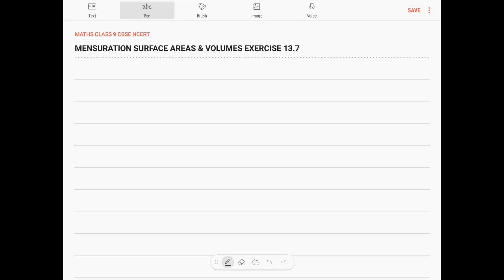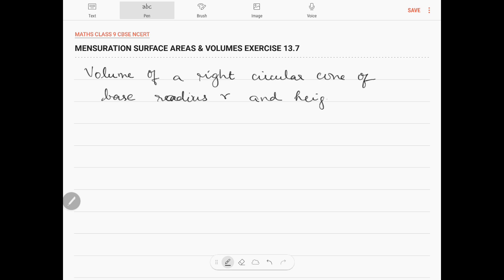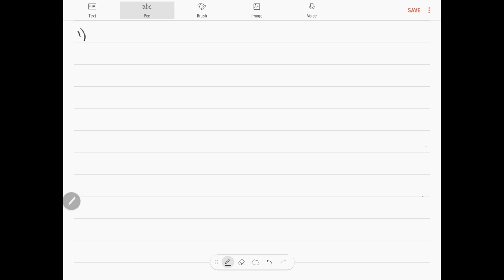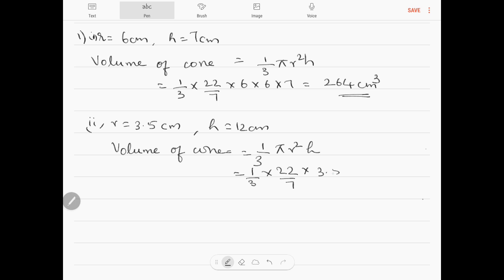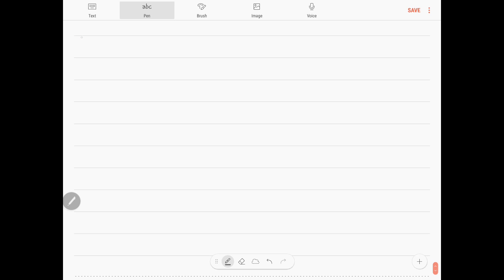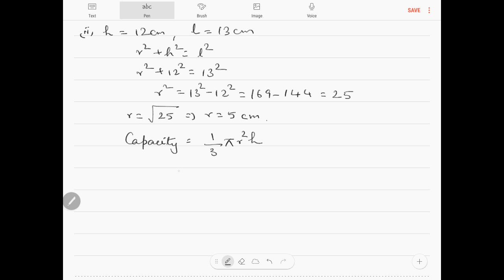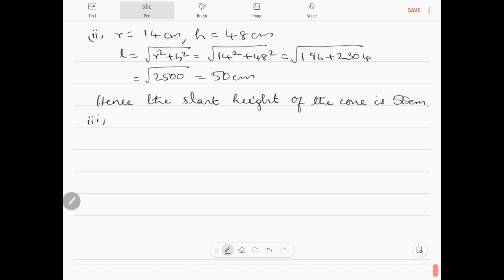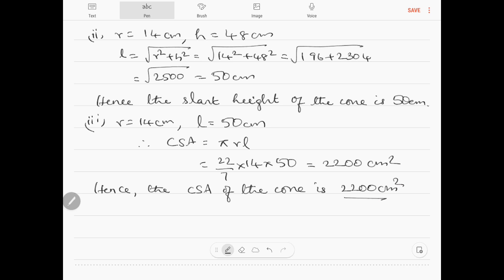CBSE CLASS 9 MENSURATION SURFACE AREAS AND VOLUMES EXERCISE 13.7 PAGE NO 233 || A2R EDUCATION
This video explains on the volume of the cone. This also contains the solutions for exercise 13.7 for CBSE Class 9.